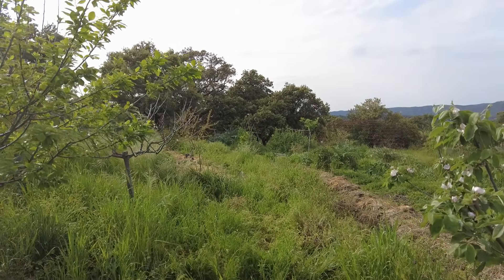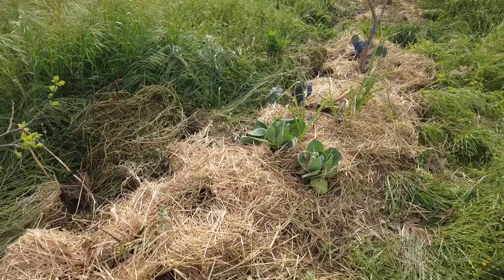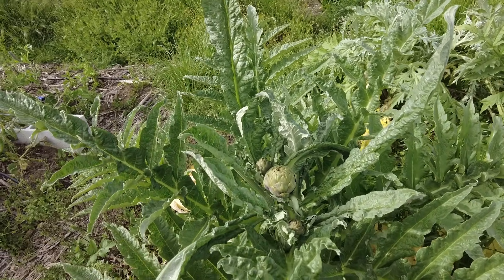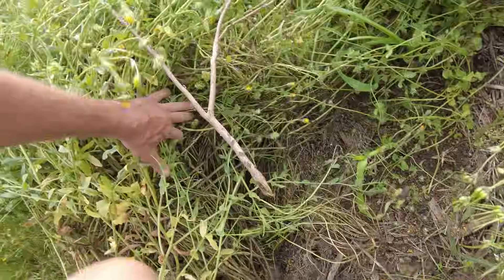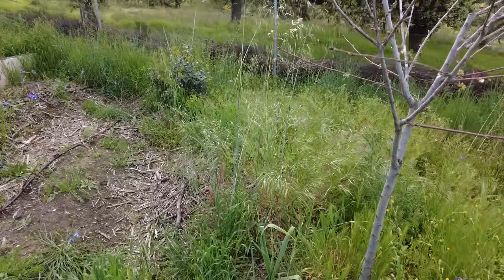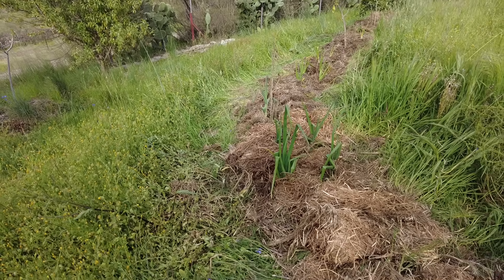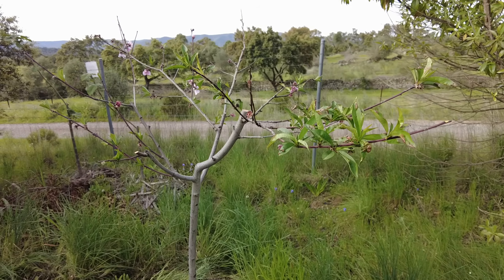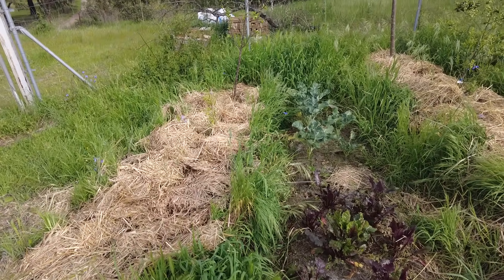Swale maintenance and cacti planting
A swale is a shallow, linear depression dug along the land's contour to slow, capture, and infiltrate rainwater into the soil. Unlike ditches (which drain water away), swales are designed to hold water temporarily, allowing it to percolate into the ground, recharge groundwater, and reduce erosion. They are often used in permaculture, agroforestry, and RegenerativeAgriculture to improve water retention in landscapes.

Why should berms be planted?
The berm (the mound of soil dug from the swale) is typically planted with vegetation (trees, shrubs, or ground cover) for several reasons
- Stabilization: Plant roots prevent soil erosion on the berm
- Water absorption: Plants help utilize the water stored in the swale
- Nutrient cycling: Vegetation can improve soil fertility over time
- Habitat creation: Plants attract beneficial insects and wildlife
- Increased productivity: Fruit trees or nitrogen-fixing plants can be grown on berms for food or soil improvement

What is the lifespan of a swale?
A well-designed and maintained swale can last decades to centuries, depending on:
- Soil type (clay holds shape longer than sand)
- Vegetation cover (roots stabilize the structure)
- Climate (less erosion in stable, vegetated areas)
- Maintenance (regular upkeep extends lifespan)

What maintenance do swales require?
- Clearing debris (leaves, silt) to prevent clogging
- Reinforcing berms if erosion occurs
- Replanting vegetation if plants die
- Checking flow paths to ensure water spreads evenly
- Repairing breaches caused by heavy rains or animals

When does a swale disappear?
A swale may "disappear" due to:
- Severe erosion (if unmaintained)
- Sedimentation (filling up over time)
- Land disturbance (plowing, construction)
- Natural succession (if vegetation fully stabilizes the land, the swale may blend into the landscape)

Earliest history of on-contour earthworks?
The earliest known examples of contour-based earthworks include:
- Ancient Yemen (circa 4,000+ years ago): The Marib Dam and terraced agriculture
- Inca & Pre-Inca cultures (Andes, 1,500+ years ago): Contour terraces (andenes) for farming
- Chinese rice terraces (over 2,000 years old)
- Indigenous Australian & African water harvesting (unknown exact dates, but ancient)

Modern on-contour swales were popularized by P.A. Yeomans (KeylineDesign, 1950s) and later integrated into permaculture by Bill Mollison & David Holmgren.